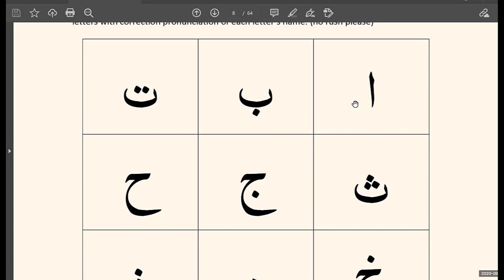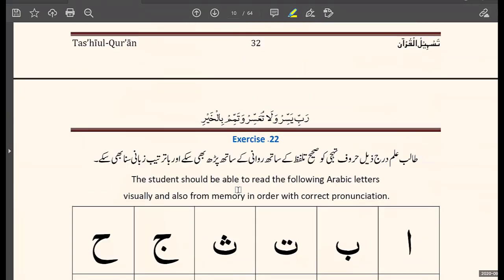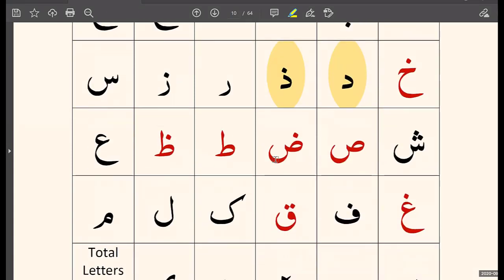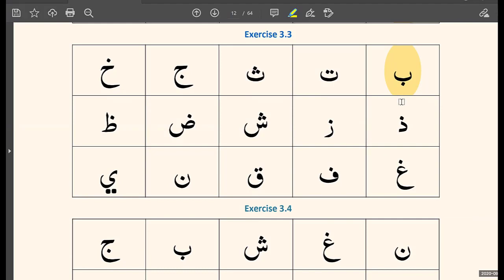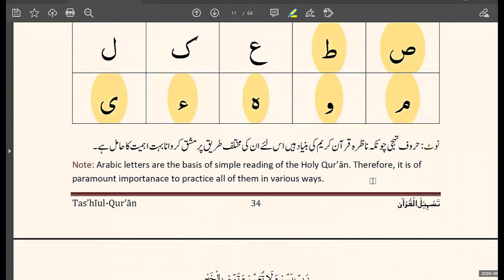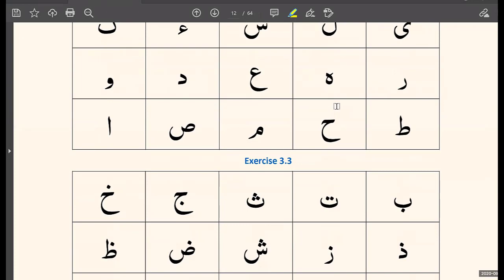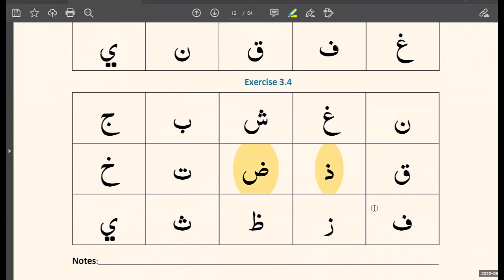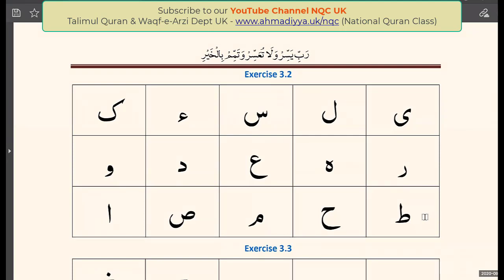Lesson 2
Online Quran Recitation Course for New Converts and PAAMA held on 29th September 2020